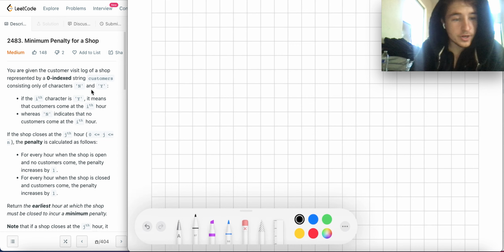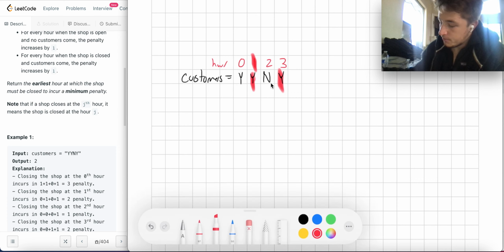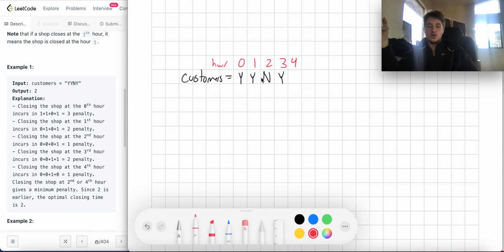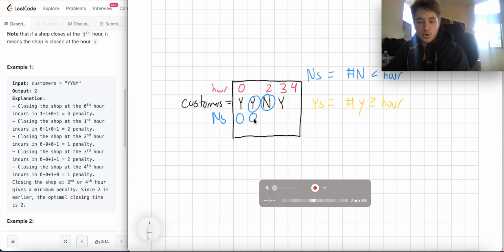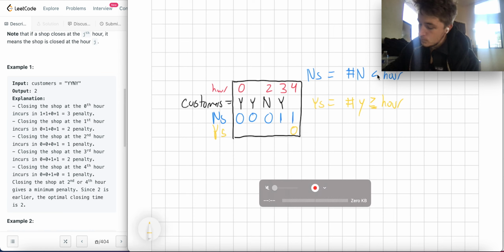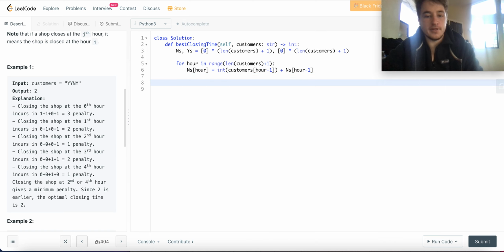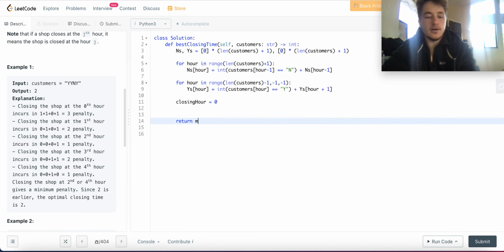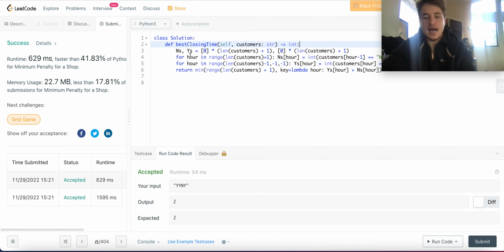Leetcode 2483. Minimum Penalty for a Shop